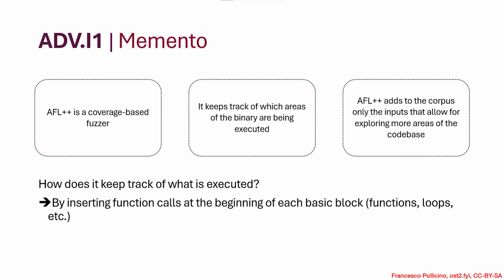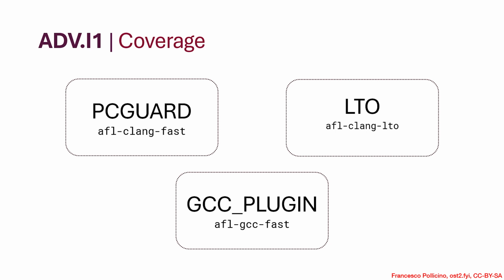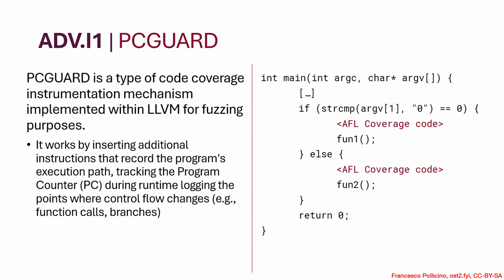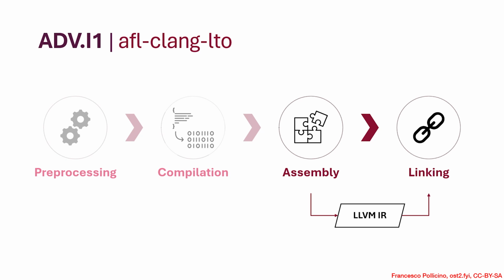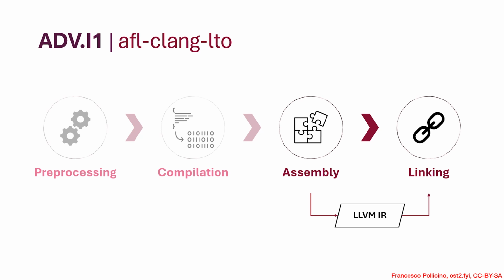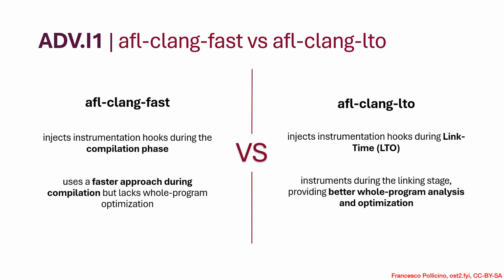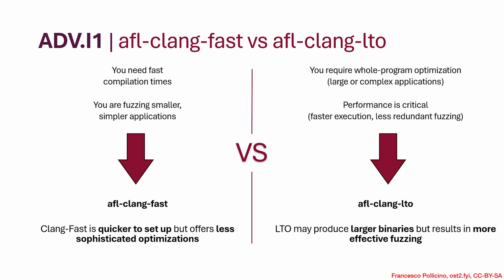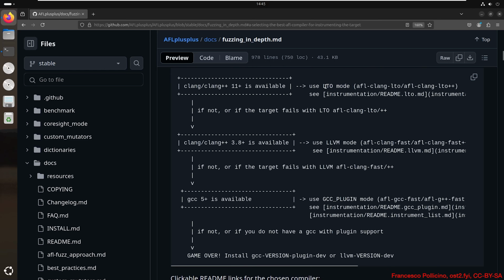Fuzz1001 05 00 Instrumentation Pt1